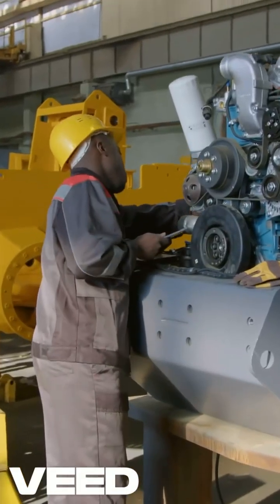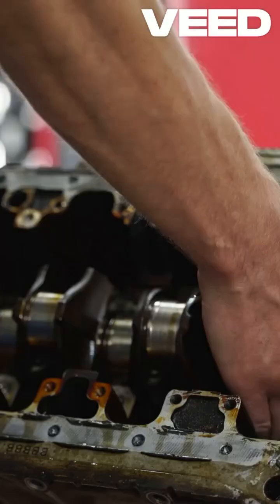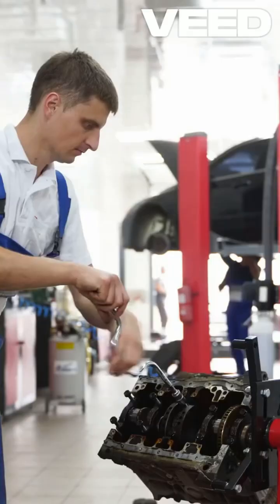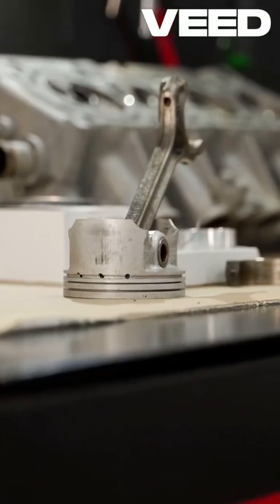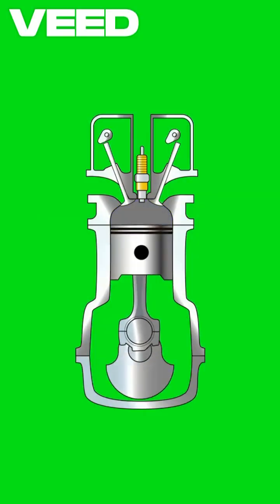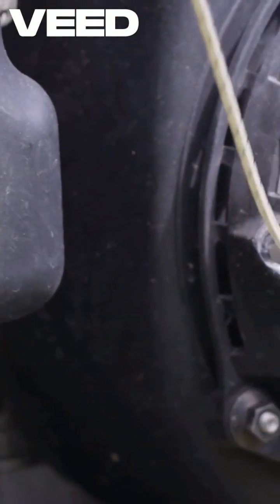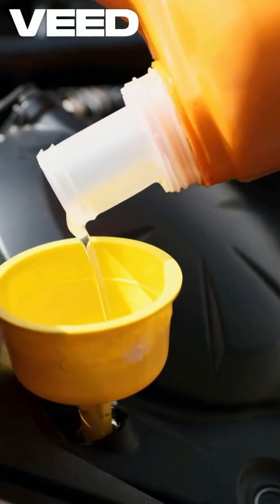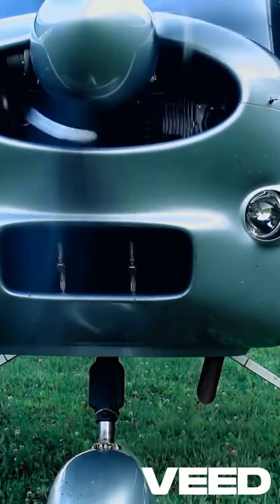Explain Combustion Engine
Here's a paragraph about combustion engines:

A combustion engine, also known as an internal combustion engine (ICE), is a type of engine that generates power by burning fuel, typically gasoline or diesel, inside a combustion chamber within the engine. The engine operates on the principle of combustion, where a mixture of air, fuel, and spark ignites, producing a small explosion that pushes a piston down, ultimately turning the crankshaft and producing rotational energy. This energy is then transmitted to the wheels or propeller, providing motion. Combustion engines consist of cylinders, pistons, crankshafts, camshafts, valves, and fuel systems, working together to complete the four-stroke cycle: intake, compression, power, and exhaust. Combustion engines are widely used in various applications, including aircraft, automobiles, motorcycles, and power generation.

Key components:

- Cylinders
- Pistons
- Crankshaft
- Camshaft
- Valves (intake and exhaust)
- Fuel system
- Ignition system (spark plugs or fuel injection)

Types of combustion engines:

- 2-stroke engines
- 4-stroke engines
- Rotary engines (Wankel engines)
- Pistonless engines (e.g., Homogeneous Charge Compression Ignition engines)

Characteristics:

- High power-to-weight ratio
- Efficient at low altitudes
- Simple design and maintenance
- Wide range of fuel options

Applications:

- Aircraft (general aviation and vintage planes)
- Automobiles
- Motorcycles
- Power generation (generators and pumps)

Would you like:

1. Detailed information on combustion engine components?
2. Comparison of combustion engine types?
3. Analysis of combustion engine performance characteristics?